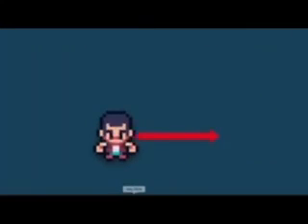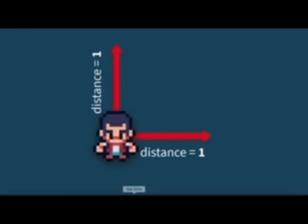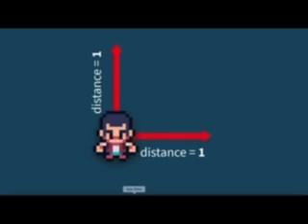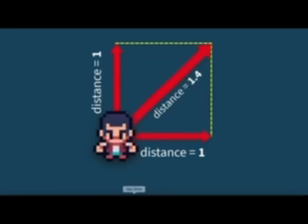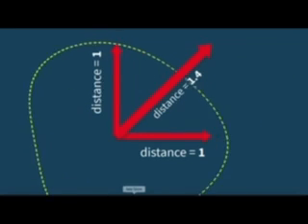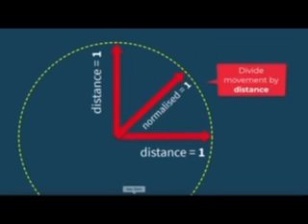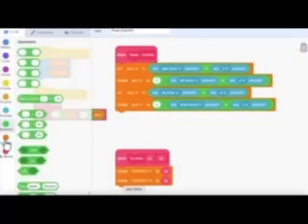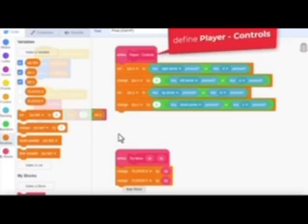Purposeful use of the Pythagorean Theorem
Math really doesn't have any practical use in day-to-day life, and its relevance should not be be intimated with respect to that, despite that ordinary phenomena can be described in mathematical terms, unnecessarily. More complex math is only applicable in very specific contexts — game design being one of them.